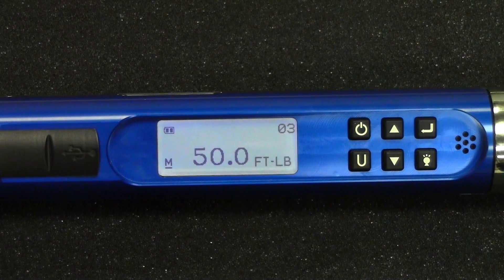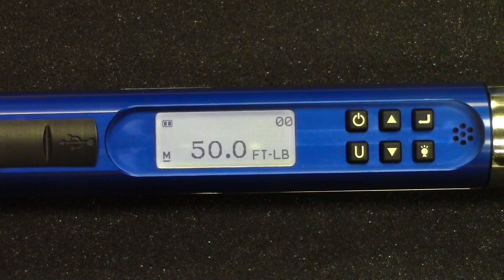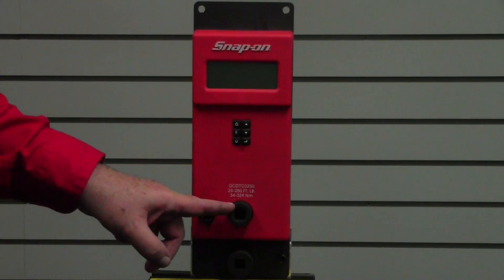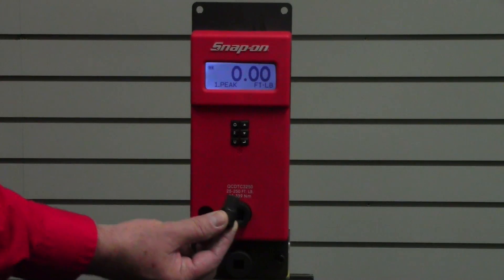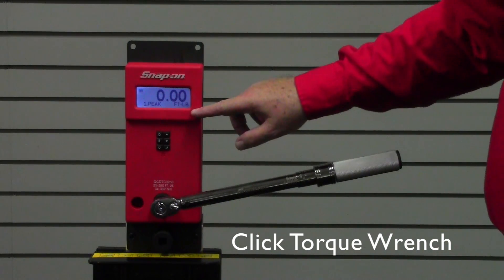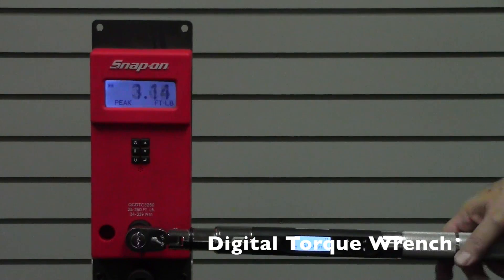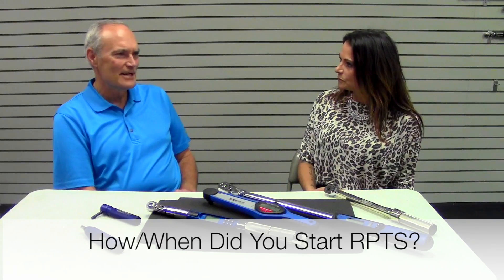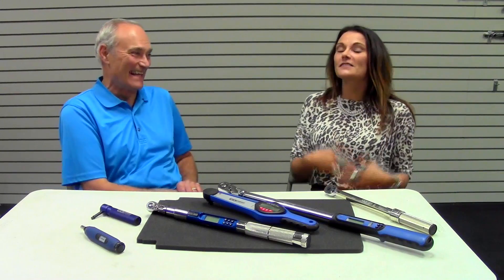CDI Digital Computorq SG & Snap-On Torque Wrench Calibration Checker | Robb Precision Tool Services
An overview of how to use a Digital Torque Checker & the benefits of a Digital Torque Wrench vs. a Click Torque Wrench.

➤ Robb Precision Tool Services (RPTS) visits the largest private labeled torque wrench manufacturer in the world: CDI Torque Products.

Robb Precision Tool Services is an A2LA ISO/IEC 17025 accredited calibration lab which follows the A2LA standards with ongoing training and testing to ensure the most recent methods are followed. Specializing in certification, repair and sales including height gages, micrometers, calipers, indicators, ring and thread gages, hardness testers, optical comparators, weighing scales, surface plates, torque wrenches and many more. With over three decades of experience in the field of metrology and torque.

Robb Precision Tool Services is the largest CDI stocking distributor of torque wrenches in the Pacific Northwest and with over two decades of torque wrench experience. We can offer expert advice on what torque product would best suit your needs.

Address -
2100 196th ST South West Suite 144 Lynwood, WA 98036
Opening Hours - Monday-Friday 8am-4pm